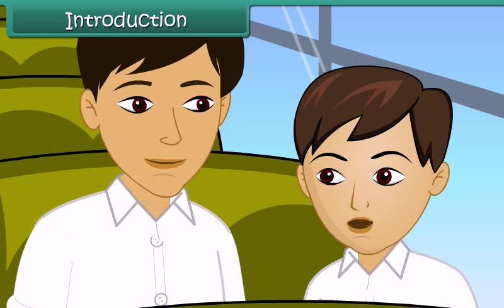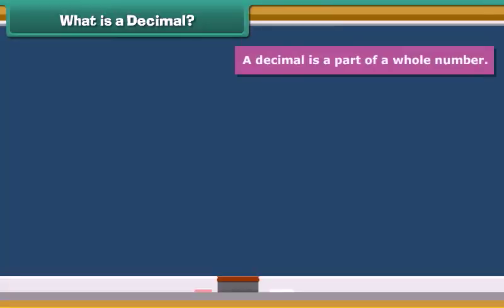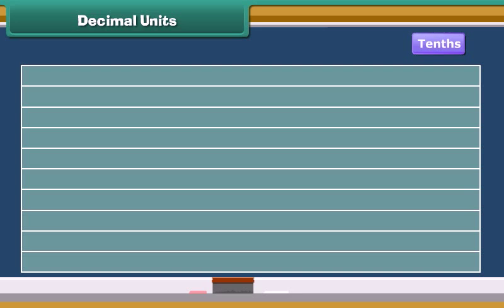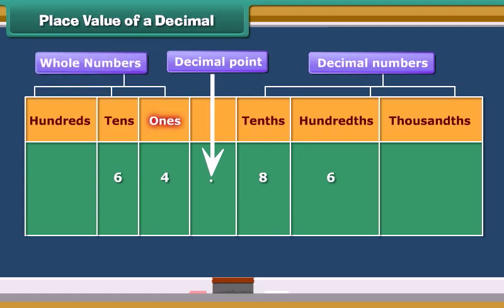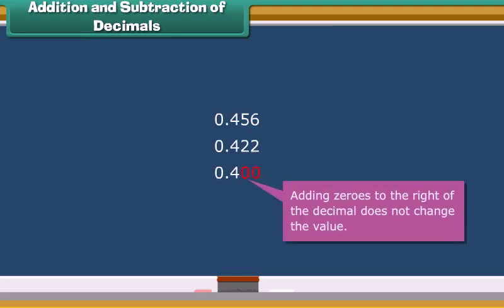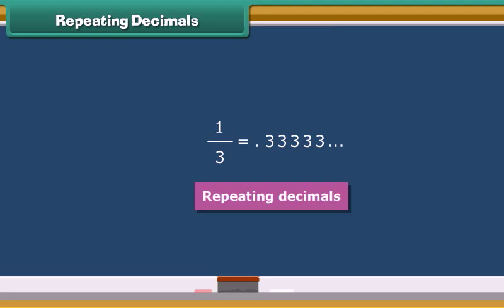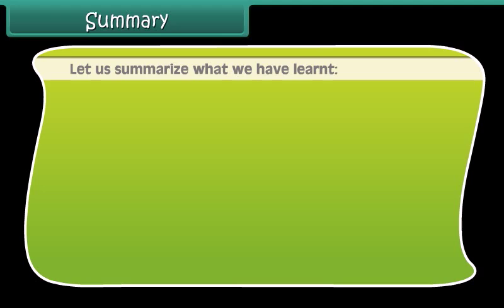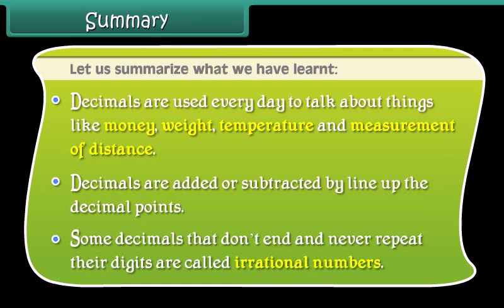Decimals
🎯 Our Goal

👦👧 Perfect For:

School Students